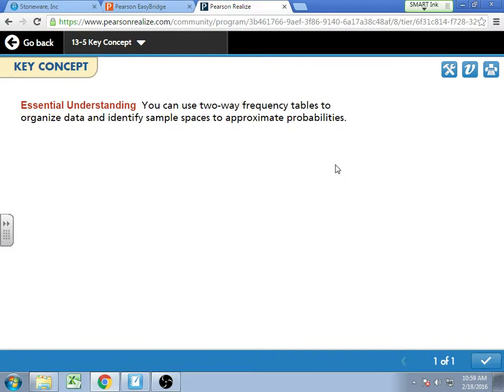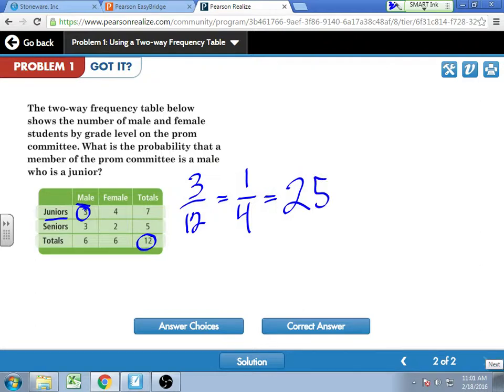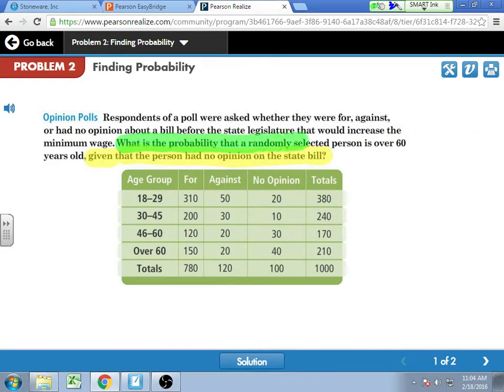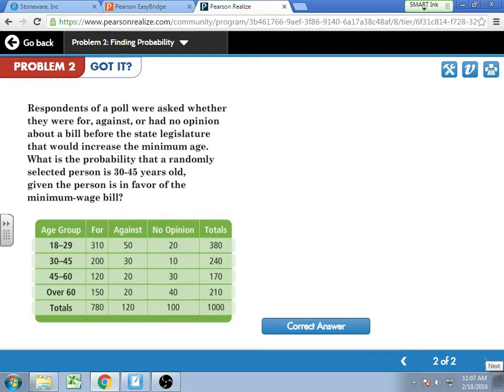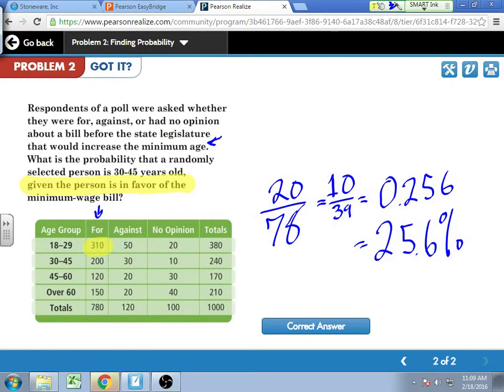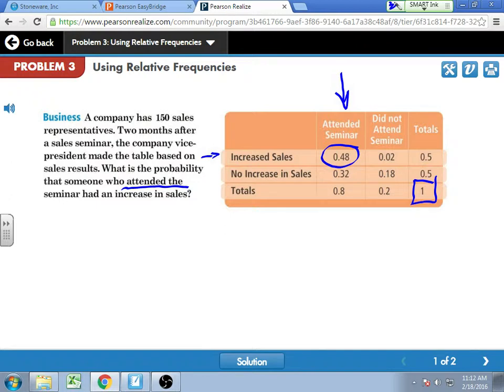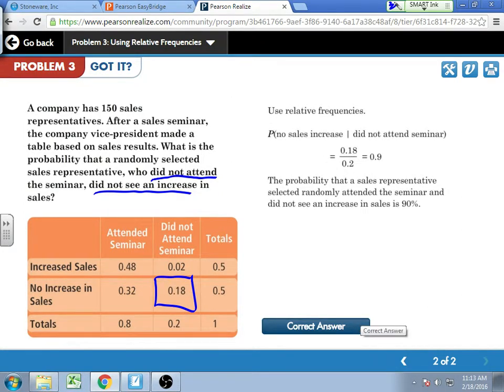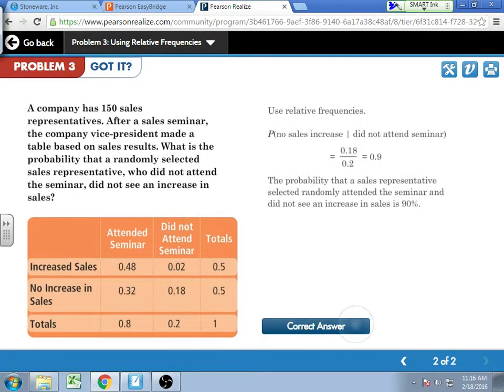M2 - 13.5 - Probability Models